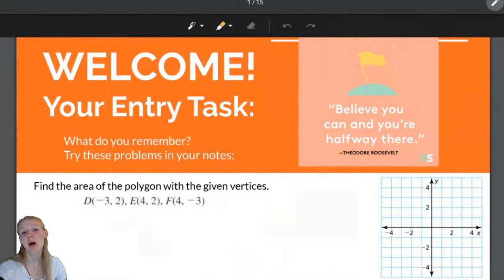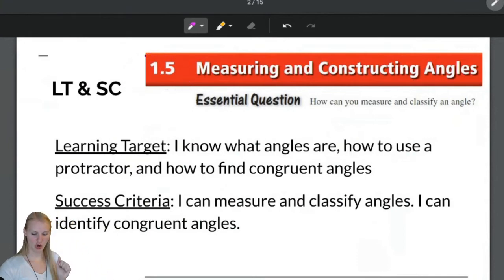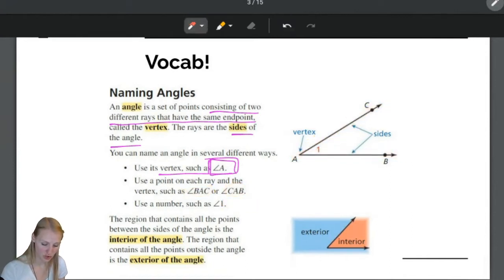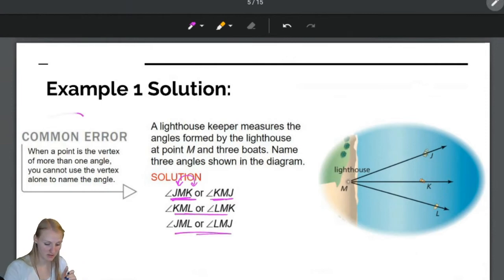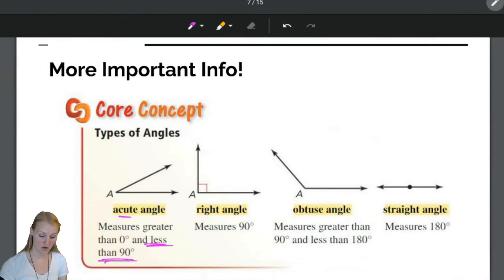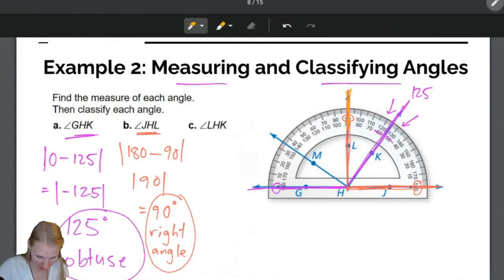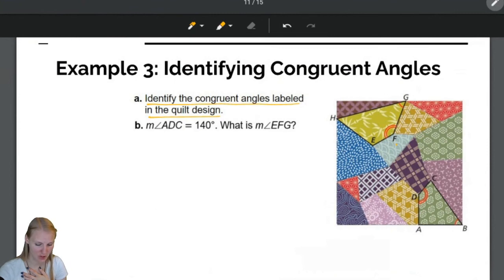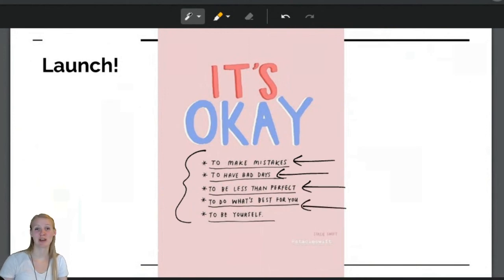Section 1.5 [Pt 1] (Geo)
Angles! Protractors! Learn all about them! :D

0:00 - Entry Task
4:18 - Learning Target & Success Criteria
5:30 - Angle Vocab
10:18 - Example 1: Naming Angles
14:08 - Protractor Postulate
17:17 - Types of Angles
19:36 - Example 2: Measuring and Classifying Angles
24:12 - Congruent Angles
25:40 - Example 3: Identifying Congruent Angles
29:46 - Assess Your Understanding
30:11 - Practice Problems
30:30 - Launch!